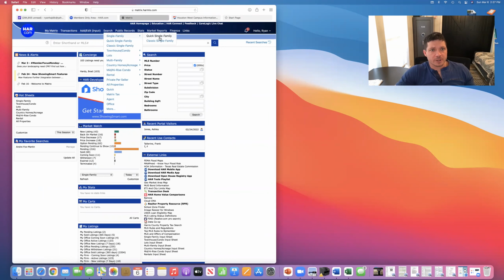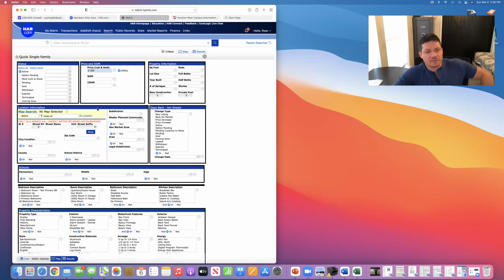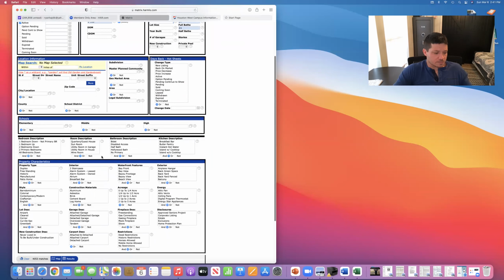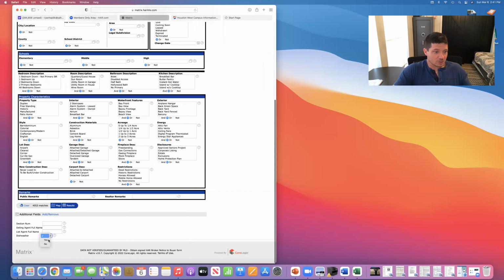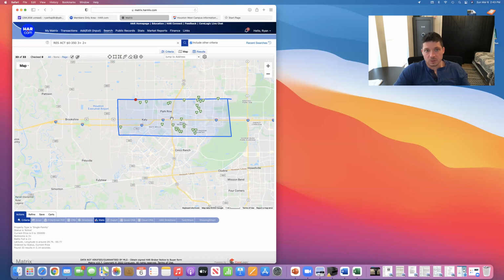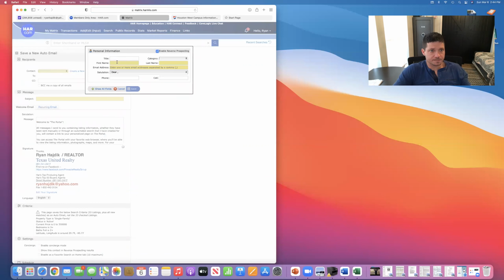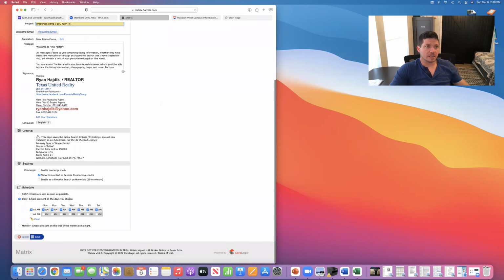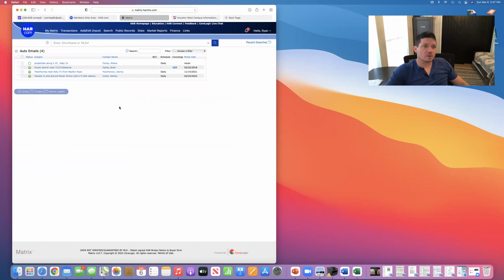setting up a new buyer on har auto email home search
setting up a prospect/buyer  with listings that are automatically sent to them every day using har.com